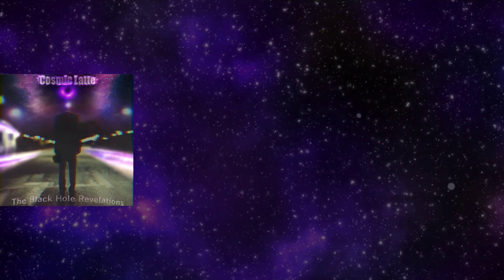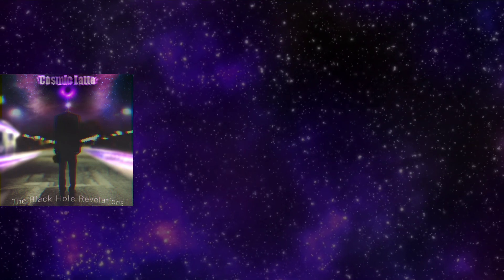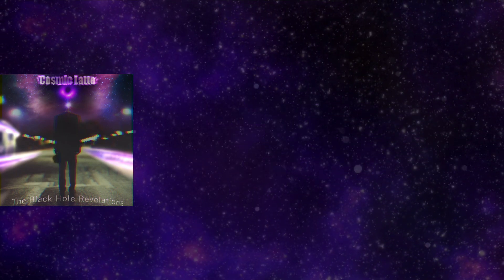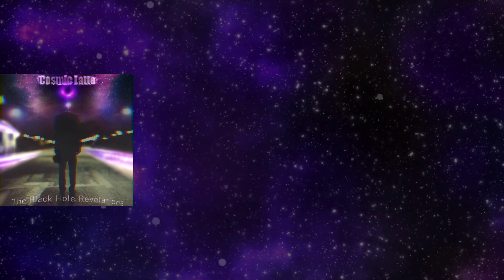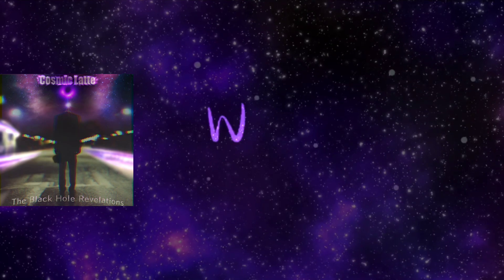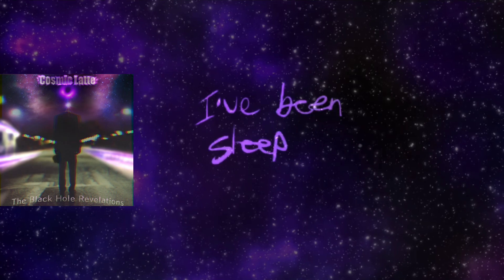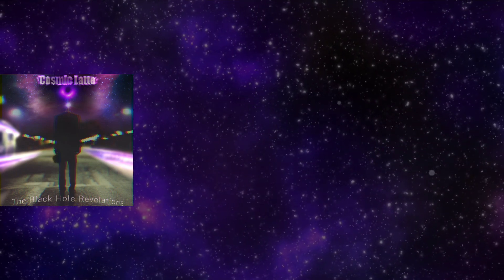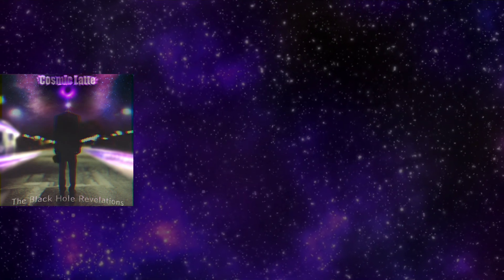[mashup] Cosmic Latte - Numb Inside (lyric video)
It's always been easiest for me to simply shut down when faced with difficult situations and overwhelming emotions. As a child, numbness and dissociation were habits as strong as blinking and breathing, which led to me developing a fragmented sense of self and having a hard time reconnecting with my emotions as an adult.

Samples:
Linkin Park - Numb
Evanescence - Bring Me to Life
Linkin Park x Jay-Z - Numb/Encore

My mashup albums, EPs, and seasonal singles are on Bandcamp with exclusive bonus tracks you won't find on YouTube!